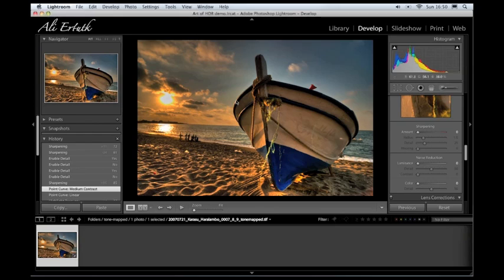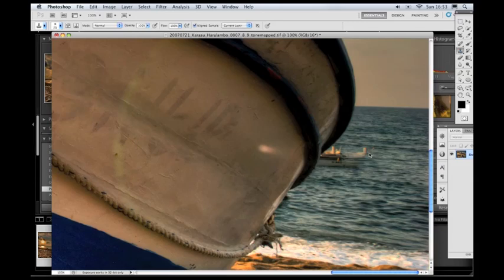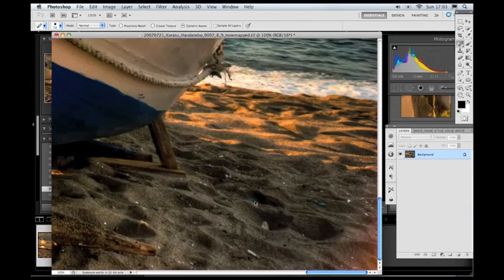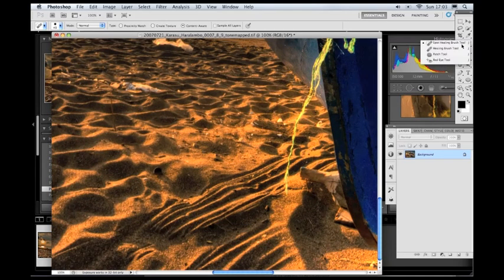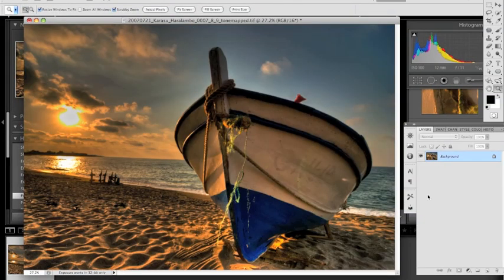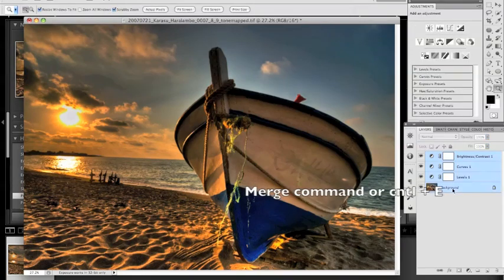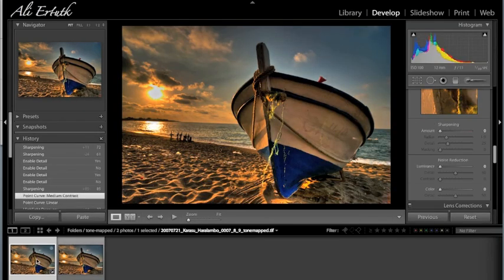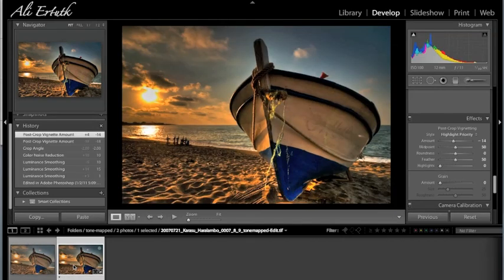HDR in Photohop